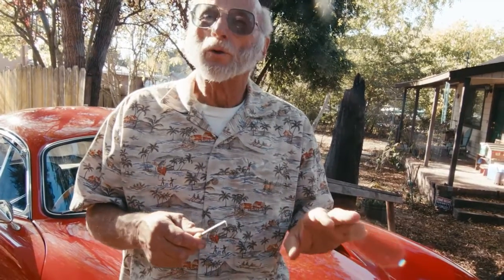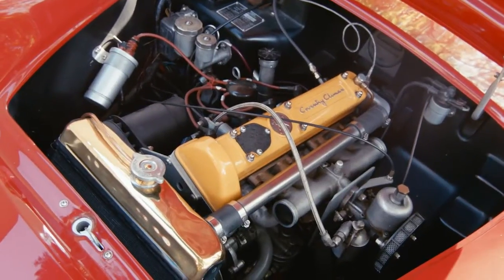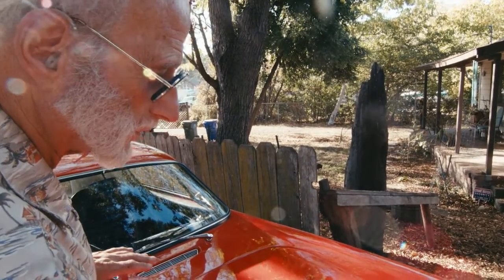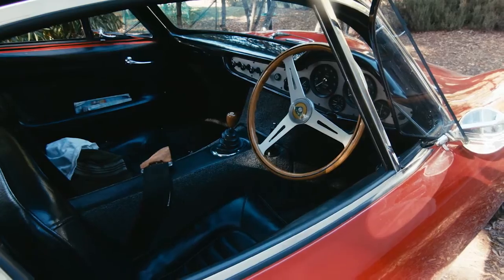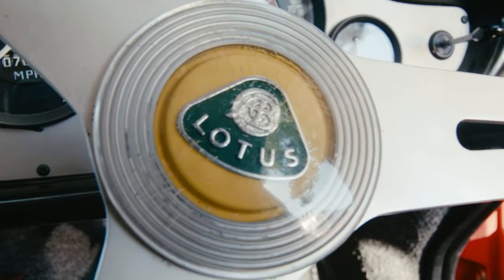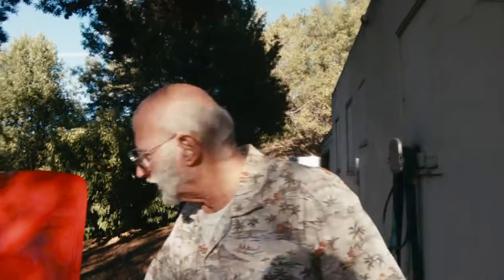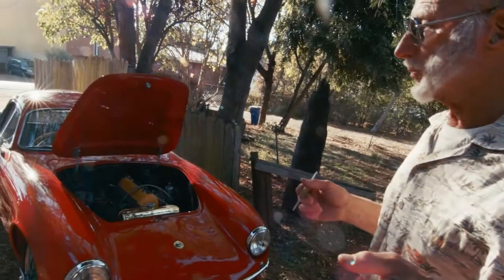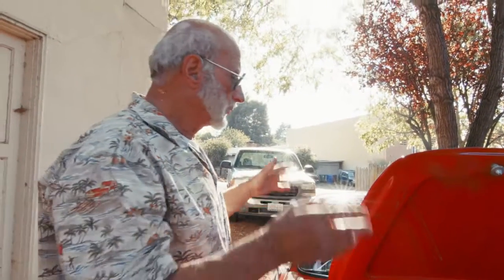Lotus Elite Type 14 Buyer's Guide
All about the 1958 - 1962 type 14, fiberglass monocoque, Lotus Elite.